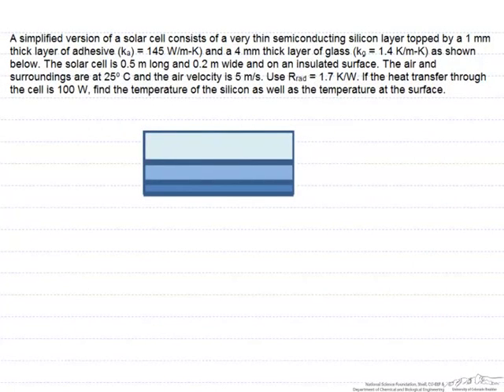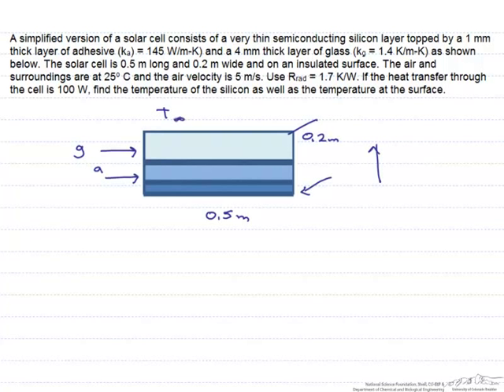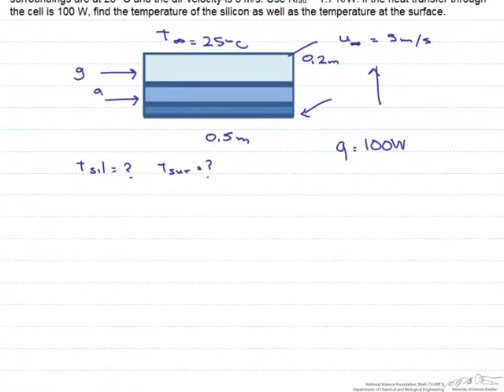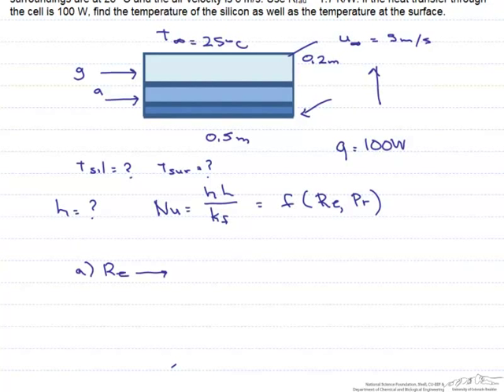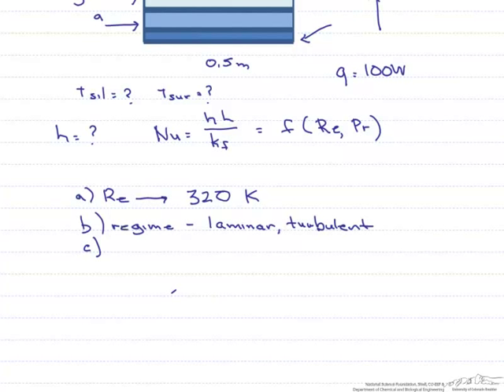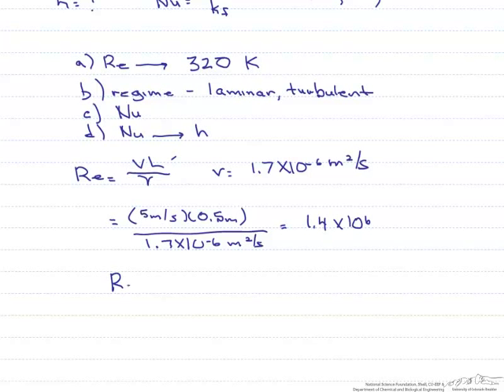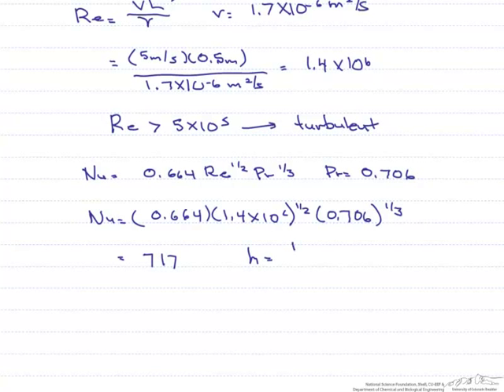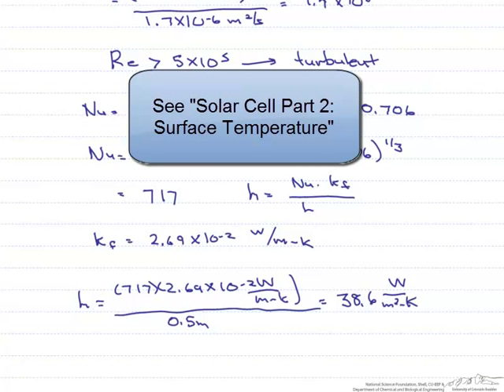Solar Cell Part 1: Heat Transfer Coefficient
Calculates the convective heat transfer coefficient for a solar cell using the appropriate correlation. Part 1 of 2. Made by faculty at the University of Colorado Boulder Department of Chemical and Biological Engineering.